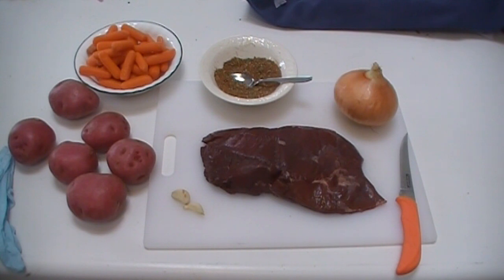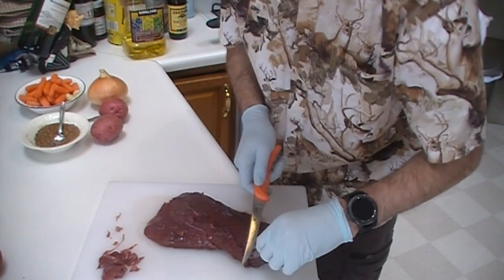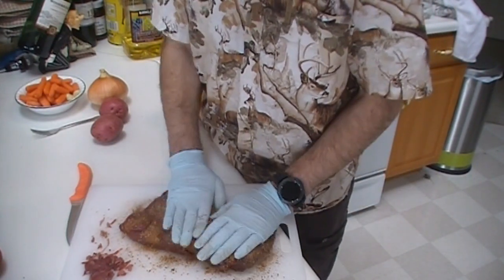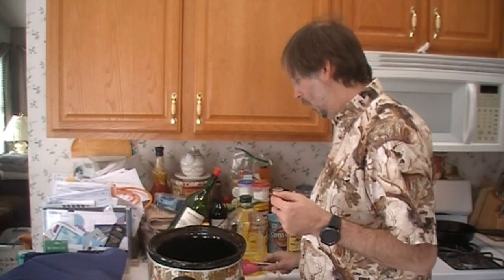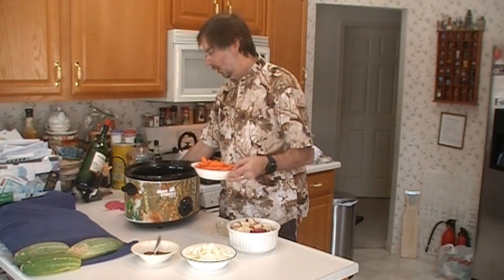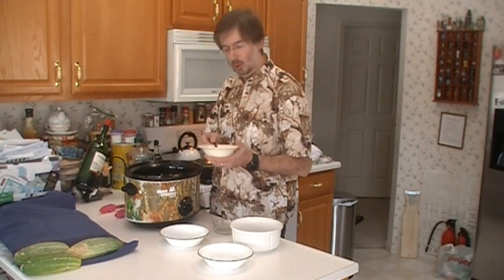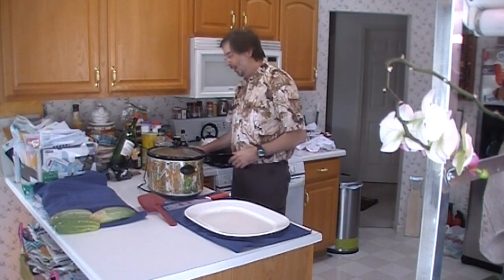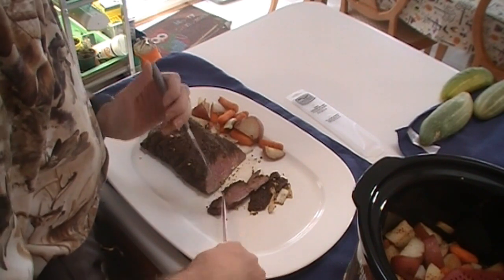The BEST Venison Roast in Crock Pot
The best venison roast recipe ever! Here are the ingredients:

MAIN INGREDIENTS

Venison Roast
6 Red Potatoes (parboil)
Baby Carrots
1 Large Yellow Onion
2 Cloves Minced Garlic
Worcestershire Sauce

Rub
1 Tbl Bone Suckin' Sauce Steak Seasoning
1 Tbl KC Butt Spice BBQ Rub
1 Tbl Course Sea Salt
1/2 Tbl McCormick Italian Seasoning
1/2 Tbl McCormick Roasted Herb & Garlic
1/2 Tbl McCormick Barbecue
1 tsp Ground Black Pepper
1 tsp Dried Basil
1 tsp Season All
1/2 tsp Oregano

Lodge cast iron pan